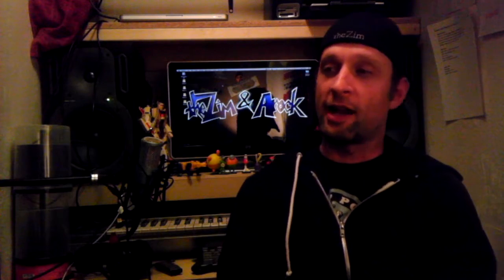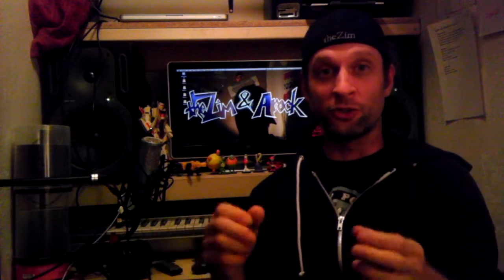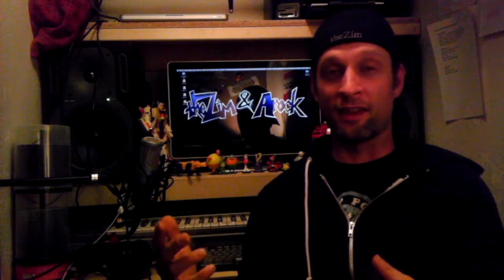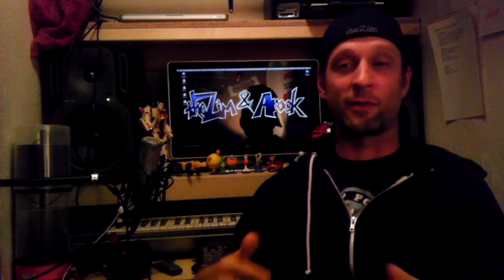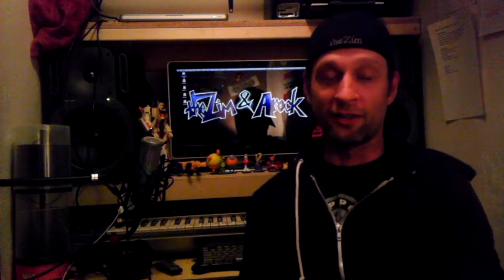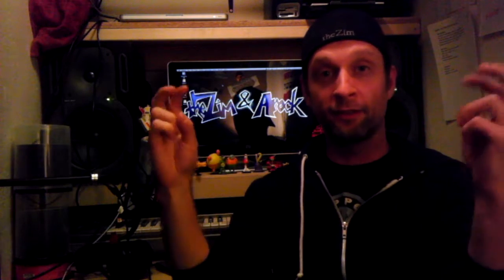theZim's Video Journal Episode 23 - Facebook, Peace & Love Vol. 3. DJmixes/remixes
In this episode I talk about Facebook and how it's not supporting independent art and work a rounds I have found and used. Giving an honest listen to music unknown music.  Giving your art to the world and letting go of attachment.  Sorry my camera was crooked.